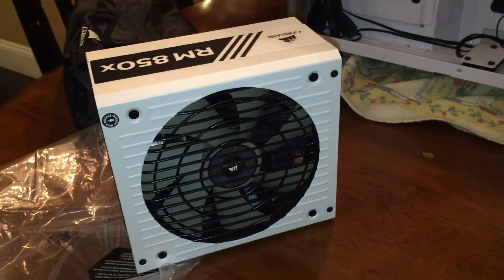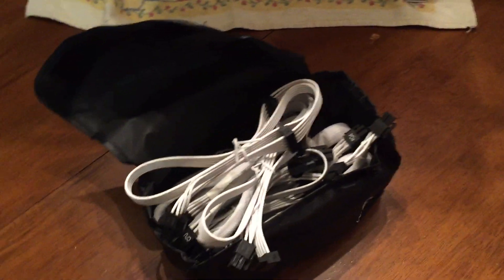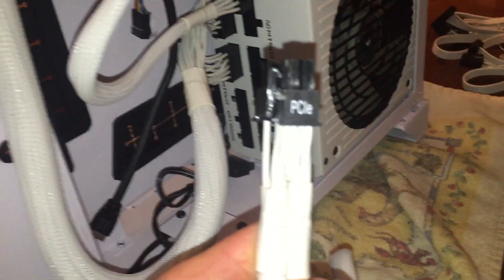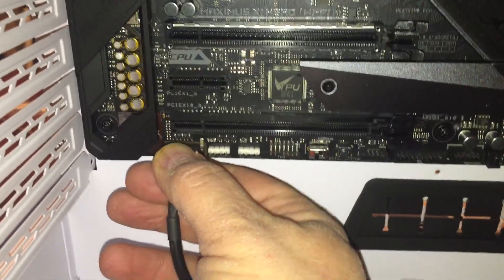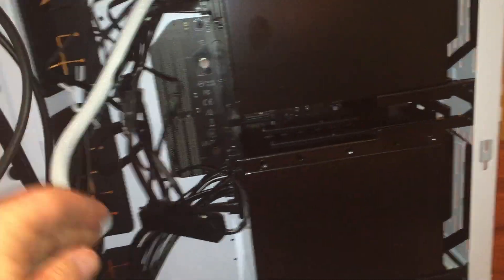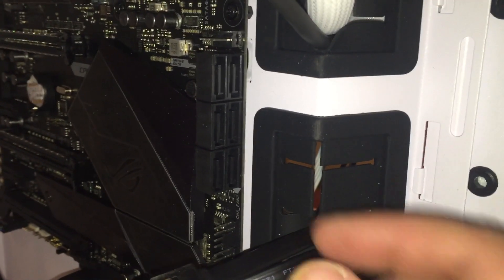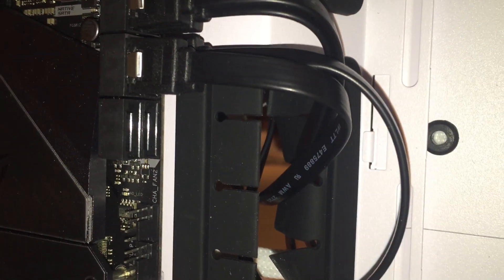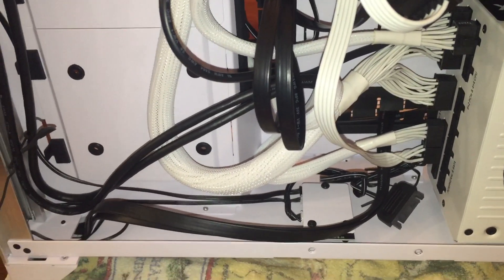Building a Computer Guide - Part 3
Building a Computer Guide. In this video I show you how I assemble a new computer from scratch. I call this a guide as it shows the general process for assembling a computer but the procedures may vary on your equipment selection. This is not a review of any product although I do discuss the products I am using. I have split this into a series of parts. Thanks!

Case: Lian Li 011 Dynamic XL
Motherboard: ASUS ROG Maximus XI HERO (wi-fi)
CPU: i9900 KS
SSD Drive: Samsung 970 EVO Plus NVMe M.2 1TB
Hard Drive: misc older standard hard drives
RAM: Corsair Vengeance RGB Pro DDR4 32GB 3600MHz
CPU Cooler: Deep Cool Gamer Storm Captain 360X White AIO 360MM
Power Supply Unit: Corsair RM 850x
Cooling Fans: Corsair LL120s RGB  x7
RGB Controller: Corsair Commander Pro
External CD/DVD Case: Vantec NexStar DX SATA